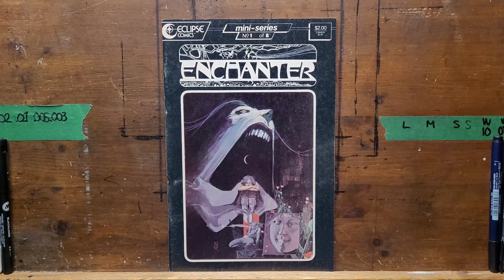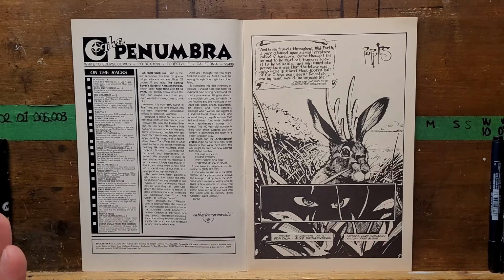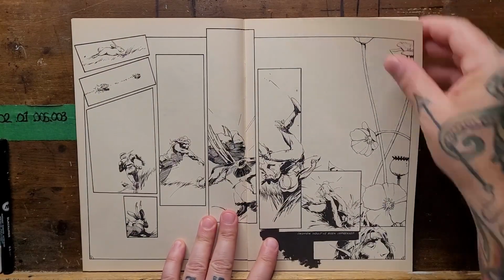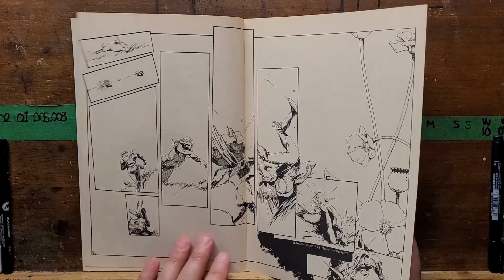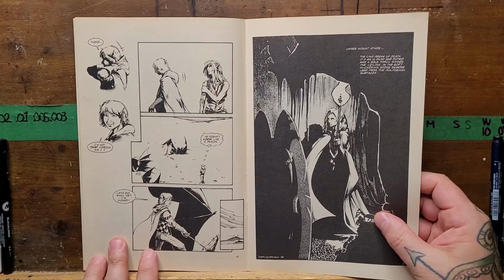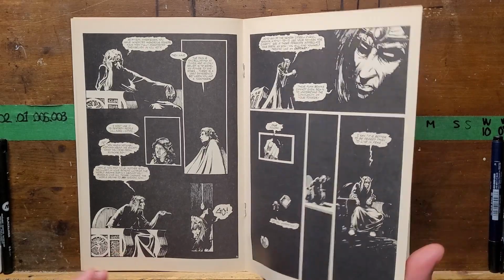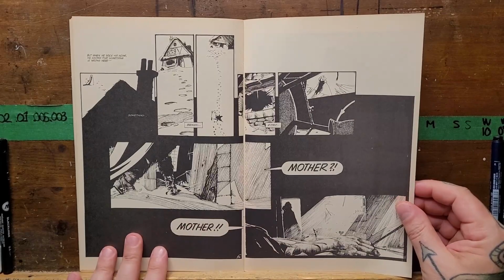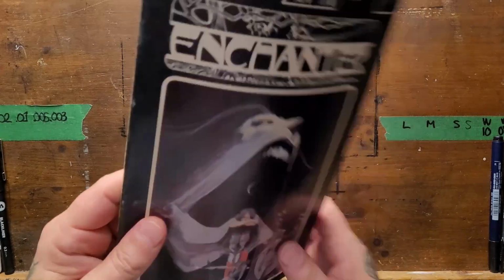BBR110: Something different with ENCHANTER 1!!!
Picked this up randomly, knew nothing about it...
KINGCOMICS.CA
Facebook: MAX REX or BIGG BABY
Produced, mixed and mastered by ALAIN LONDERO